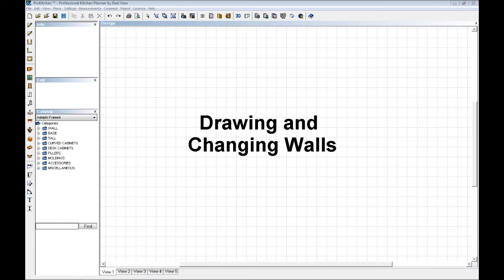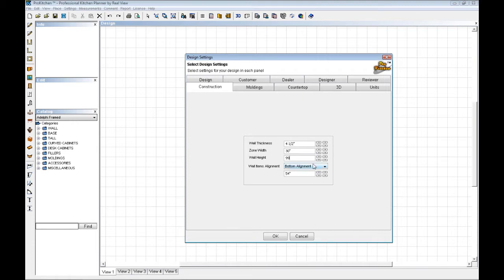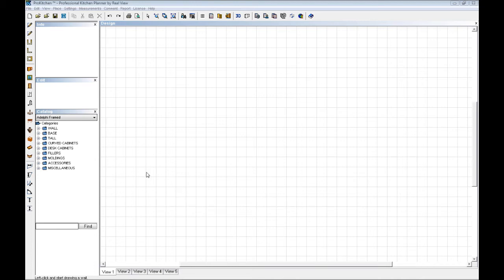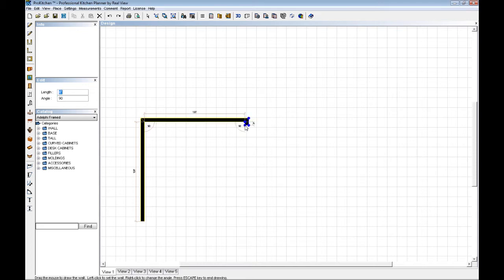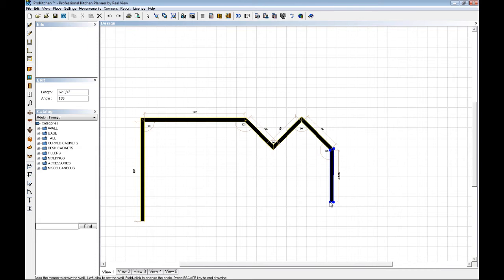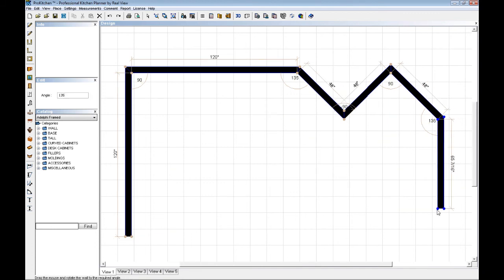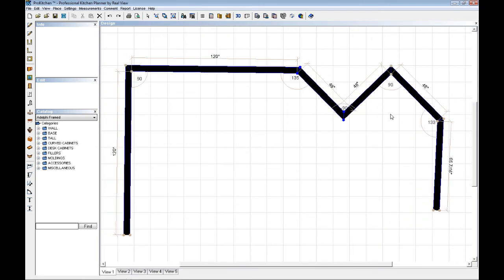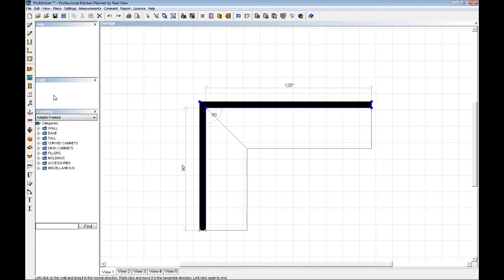ProKitchen - Walls Part 1